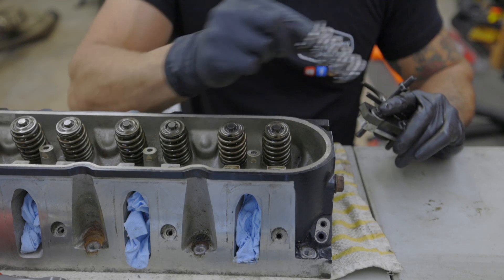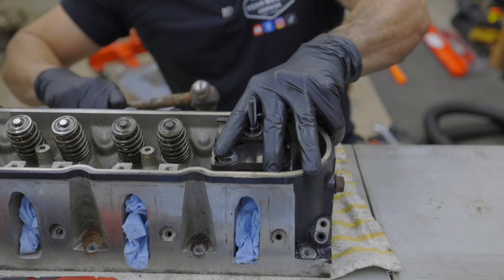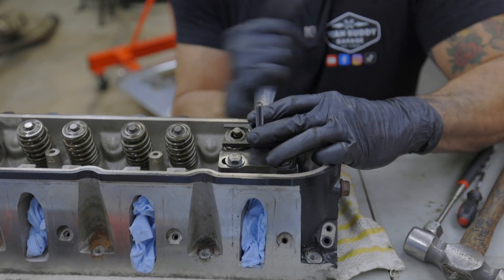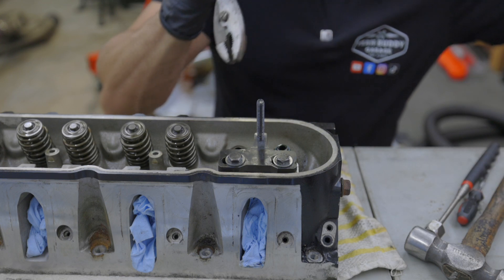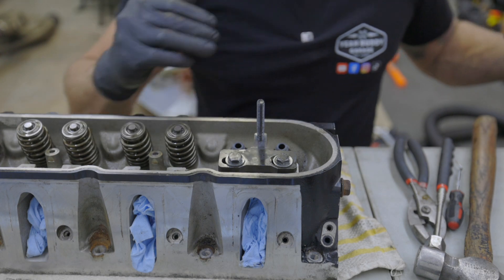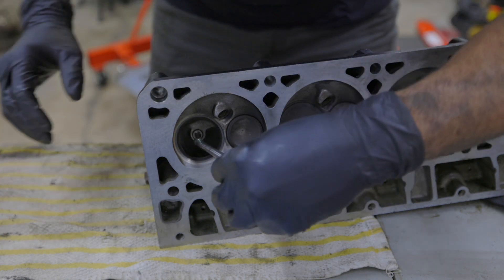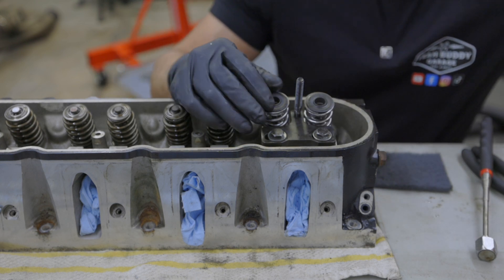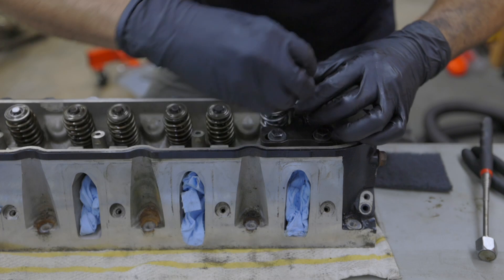Stock LS to Brian Tooley Racing Valve Springs | No BS Tech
Upgrading my stock LS1 valve springs to Brian Tooley Racing Platinum Spring Kit. No BS Tech P/N SK001/S/0560/BB

Call Egizio Motors to get your BTR parts on order!